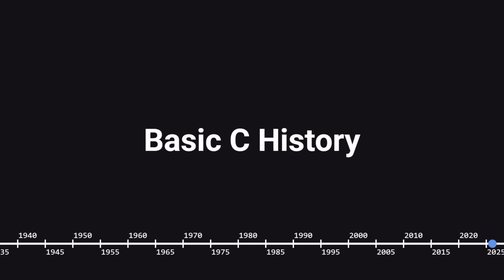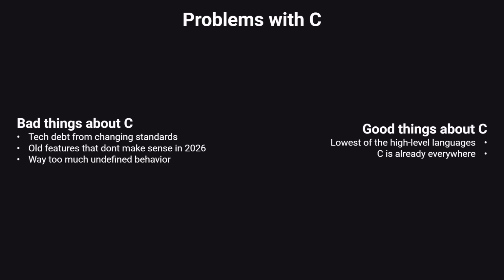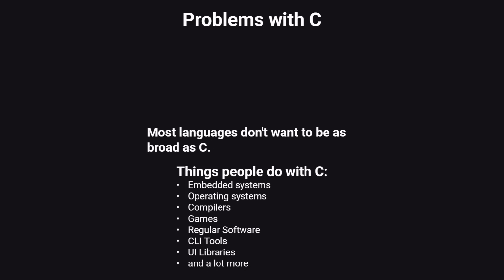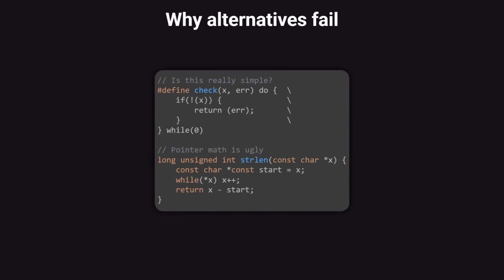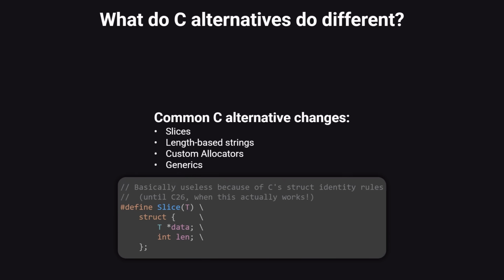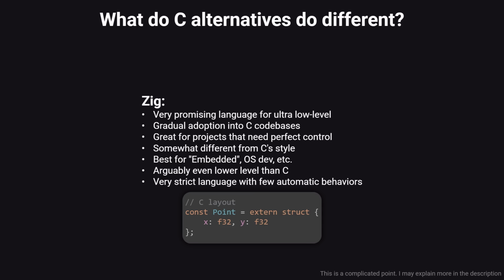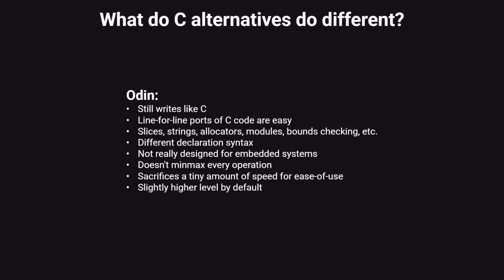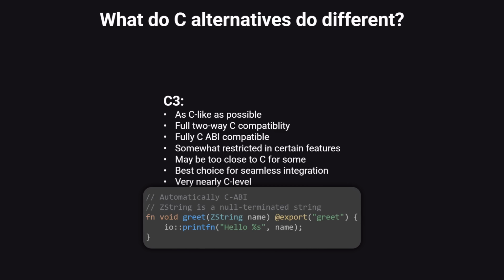Why we still use C despite so many C alternatives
C is a very old language, and it has problems that can't realistically be fixed by updating the language, at least in any realistic time frame. In the past few years, there's been a larger shift towards people looking at C alternatives to get into low-level programming. Today, I'll compare a few, and explain why none of them will every fully replace C.

MORE ABOUT THE ZIG STUFF:
While Zig absolutely does have good C interop, it doesn't guarantee ABI compatibility for everything, and it doesn't provide "solutions" for a lot of its types in C contexts, so there's no way to use something like an error set/union in C code, and because `extern` has to be applied to structs individually at their declaration site, things like `std.ArrayList` aren't easily usable across language boundaries.

C3 is C ABI-compatible by default, which means everything in the language is designed to still work with C. This also extends to C3's own features, like its error handling. C3 has carefully designed its features to be maximally compatible. That's why C3's "optional types" don't have a mechanism of specifying where they came from: the goal is to trivially usable from C, so they're actually just `void *` that point into a per-module table.

That's why I said that Zig's C compatibility isn't as good as C3's, despite them both theoretically just allowing you do `extern`/`export` the function and call it a day.